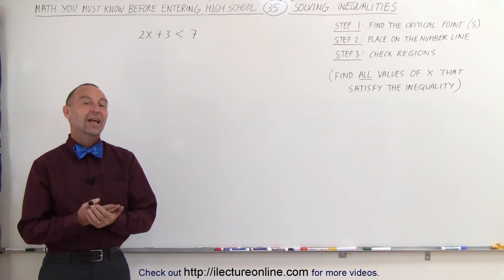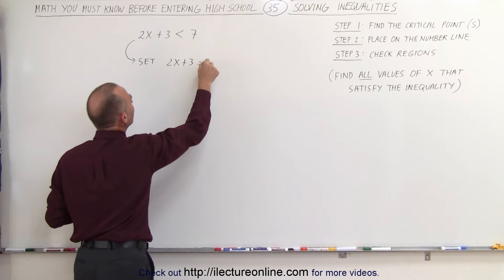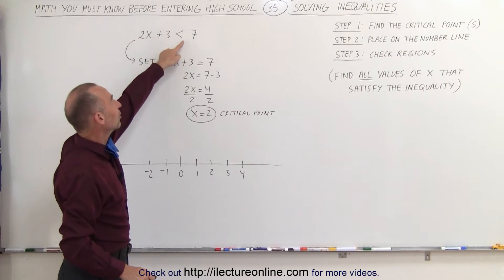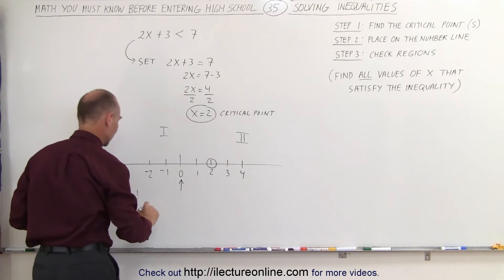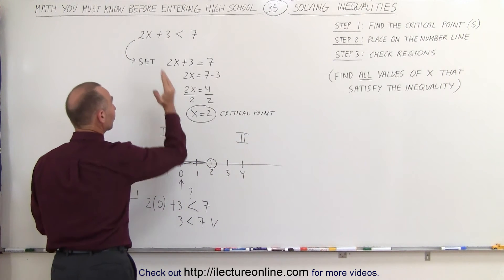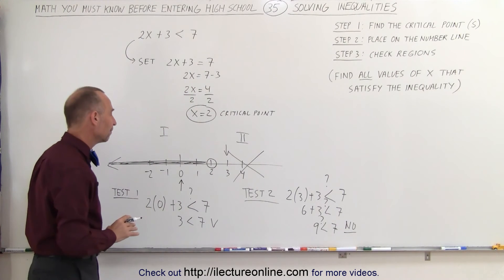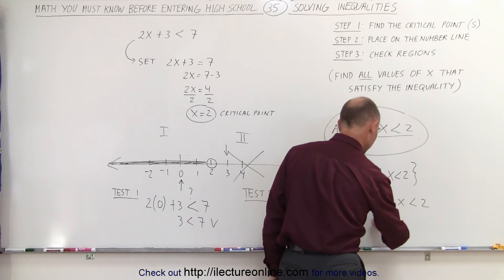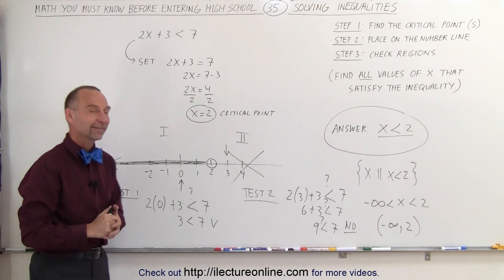ALGEBRA & PRE-ALGEBRA REVIEW: Ch 1 (35 of 53) Solving Inequalities 1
In this video I will find the region on the number line that satisfy the inequality 2x+3 is less than 7.